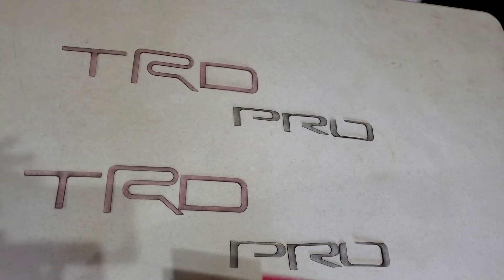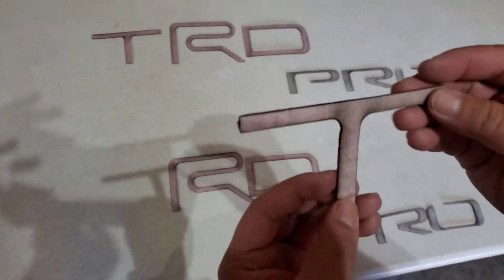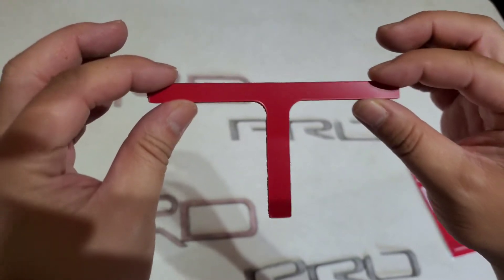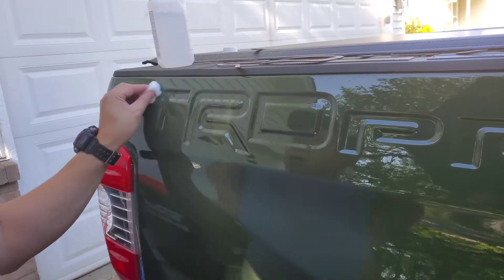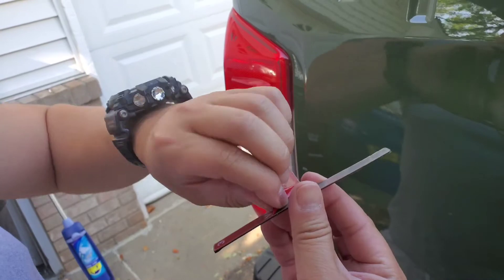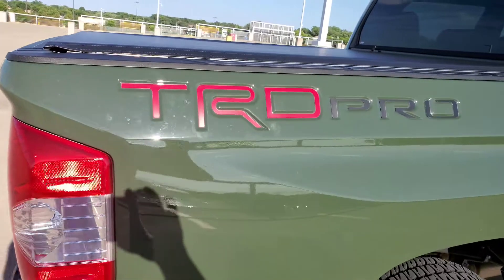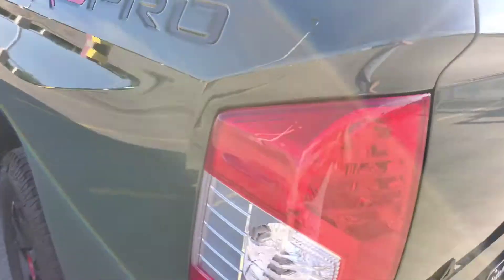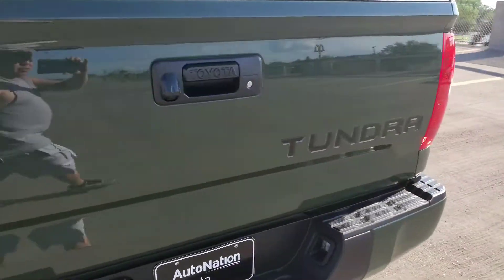2020 Tundra Pro Army Green Bed Stamp Red and Black.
Quick review of the bed stamps for the 2020 Army Green Tundra Pro. Sorry if the videos are cut off at times... I'm still learning how to edit.

Ordered from Amazon.com

I'm not being paid to review these.